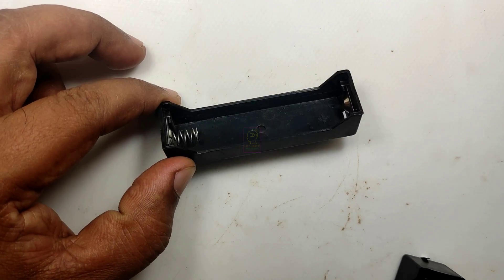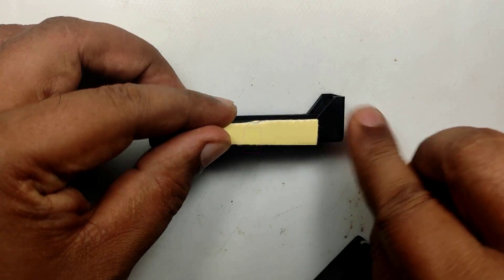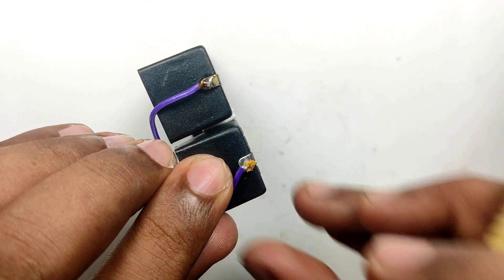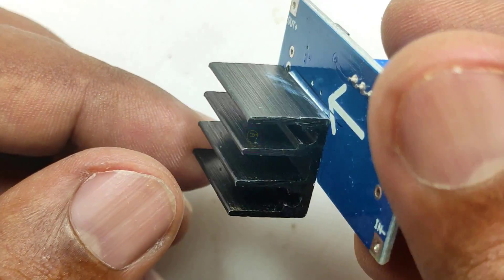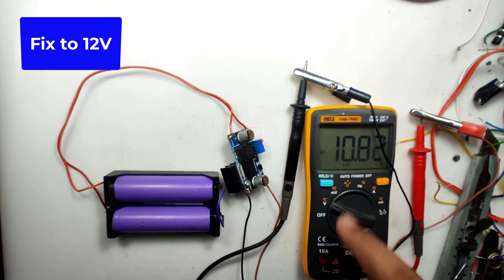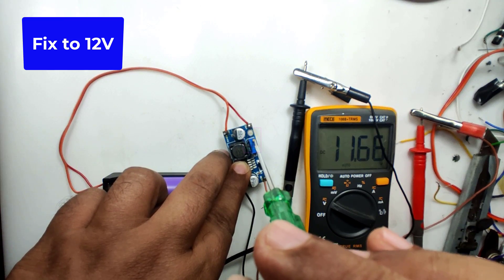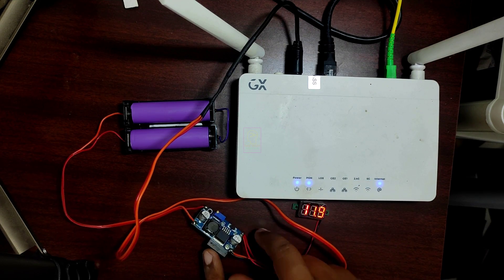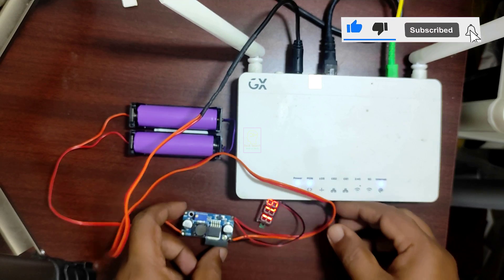Emergency Power Bank for Wi-Fi Modem and Router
Safeguard Your Internet Connection: Emergency Power Bank for Wi-Fi Modem and Router

Components Used:-
 Single Cell 18650 Battery Holder - 2
 18650, 3.7V 2000mAh Battery - 2
 Xl6009 E1 Booster Module - 1
 DC Male Jack - 1

Buying Link:-

Single Cell 18650 Battery Holder
18650 Battery
XL6009 E1 Booster Module
DC Male Jack